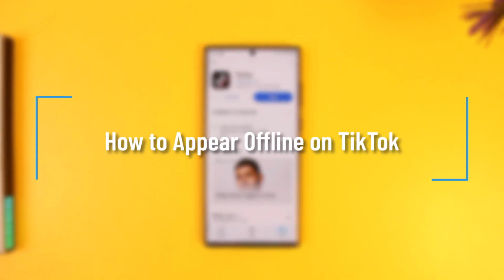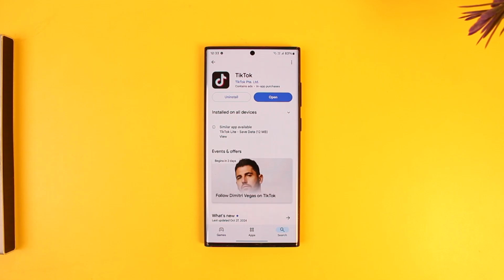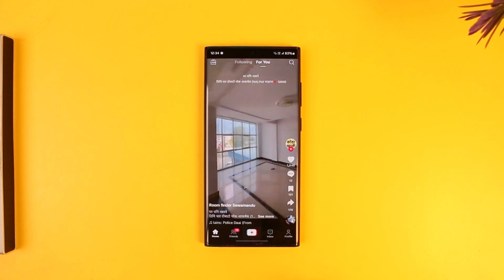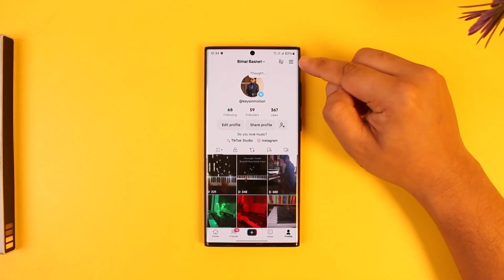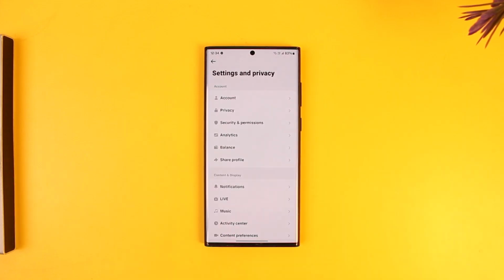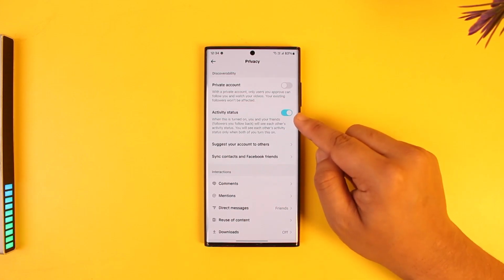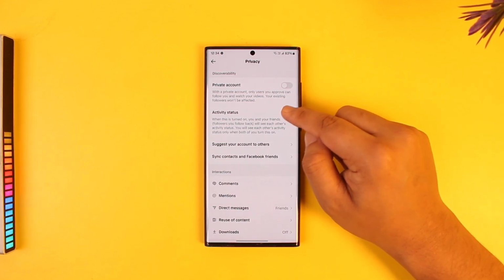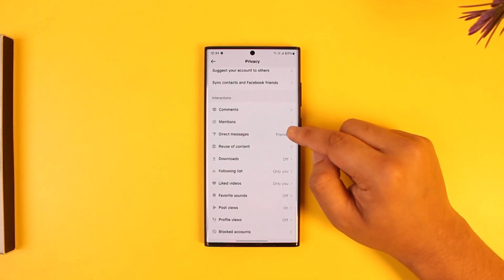How to Appear Offline on TikTok !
Appearing offline on TikTok is easy and allows you to keep your activity status private, so other users won’t know when you’re active on the app. This tutorial walks you through how to turn off your active status on TikTok.

To start, open the TikTok app and navigate to your profile by tapping on the profile icon in the bottom right corner. Once you’re on your profile page, tap the three-line icon (menu) in the top right corner to access "Settings and privacy."

Within the "Settings and privacy" menu, tap on "Privacy." In this section, you’ll see an option labeled "Active status." If this option is turned on, others can see when you’re active on TikTok. To appear offline, simply toggle off the "Active status" option. This will hide your online status from others; however, keep in mind that you also won’t be able to see when others are online.

This setting is saved automatically, and you’ll remain hidden from active status notifications until you decide to turn it back on.

We hope this guide helps you manage your online presence on TikTok.

### Timestamps
0:00 Introduction
0:02 Opening TikTok and Accessing Profile
0:08 Navigating to Settings and Privacy
0:18 Selecting Privacy Settings
0:24 Turning Off Active Status
0:44 Explanation of Hidden Status
0:52 Comment Section for Questions
1:00 Conclusion

Turning off your active status on TikTok allows you to appear offline while using the app. This tutorial covers each step, helping you control your online visibility with ease.